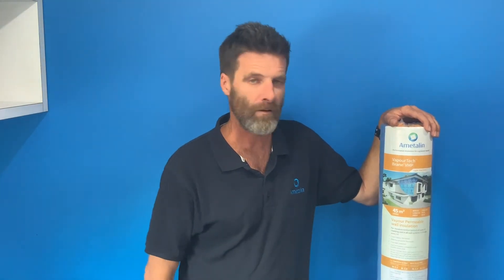Ametalin VapourTech® Brane® VHP a vapour permeable wall insulation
Watch our VapourTech® Brane® VHP Highlight video which talks about the benefits of this next-generation Class 4 Vapour Permeable wall wrap from Ametalin